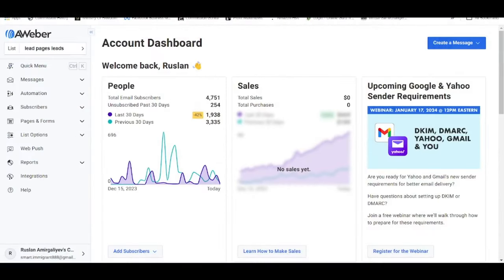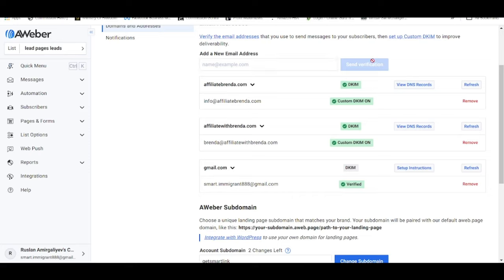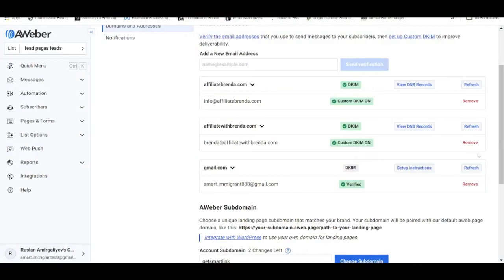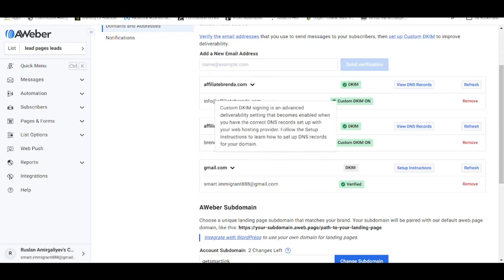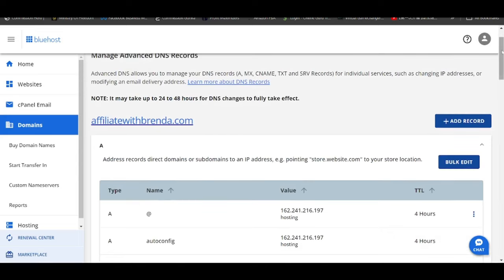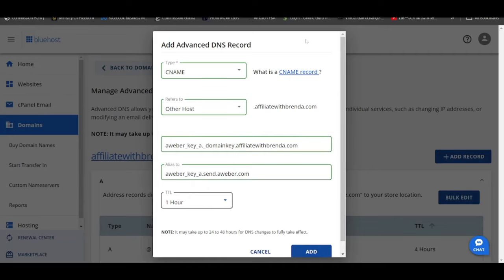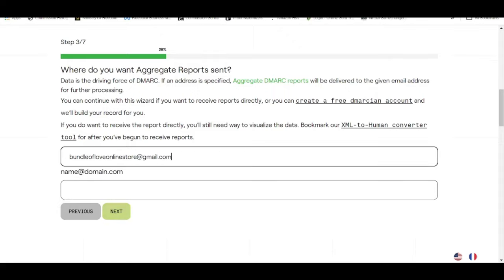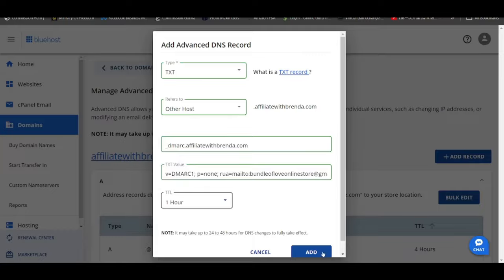How To Improve Email Deliverability - Tip 3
In this tip 3 on How To Improve Email Deliverability, I shall discuss how to authenticate the email address that we are going to use in Aweber in terms of inserting both the DKIM and DMARC records into the domain DNS.

live:.cid.67d6730e09d2d063